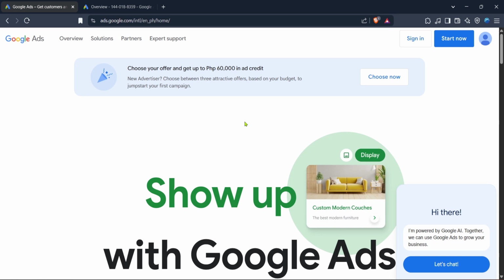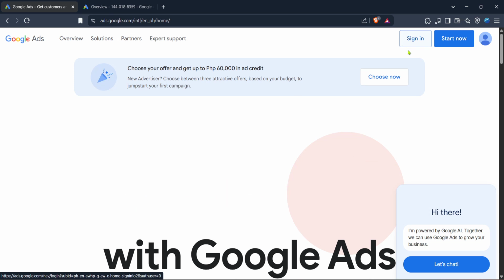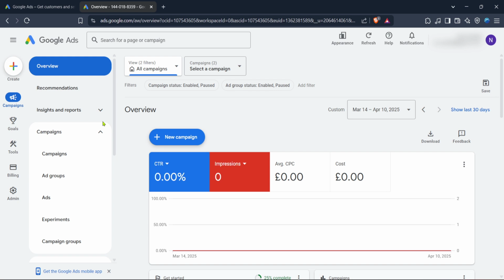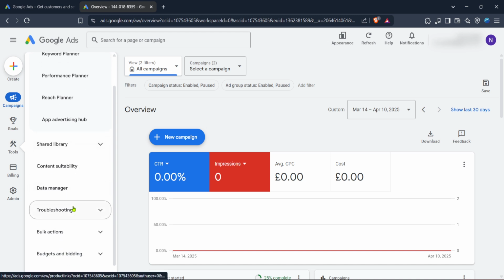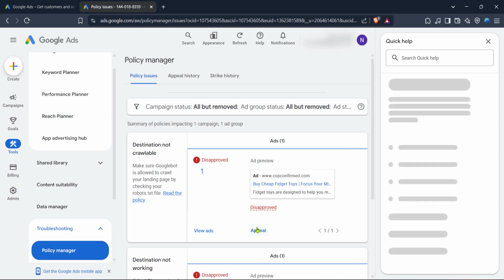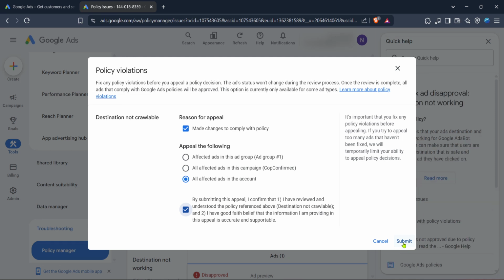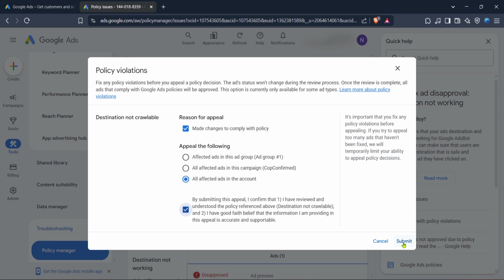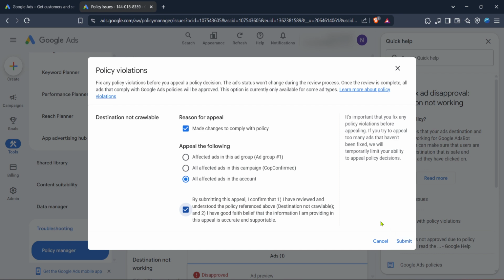How to Fix G Ads Account Suspended Due to Suspicious Activity Suspension Appeal (Full 2025 Guide)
How to Fix Google Ads Account Suspended Due to Suspicious Activity Suspension Appeal Guide (Full 2025 Guide)